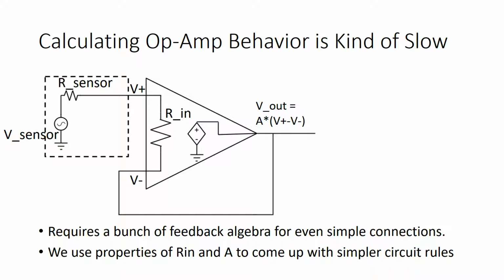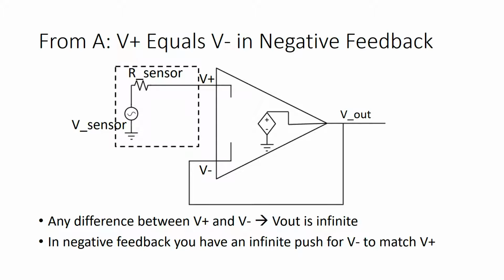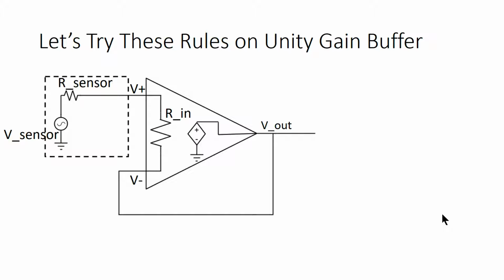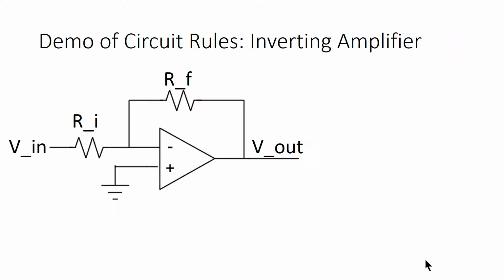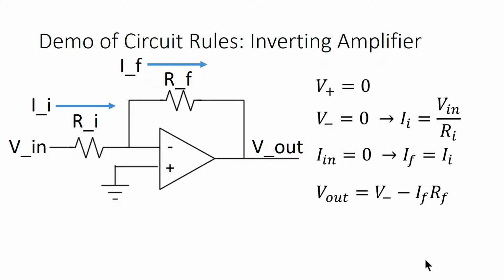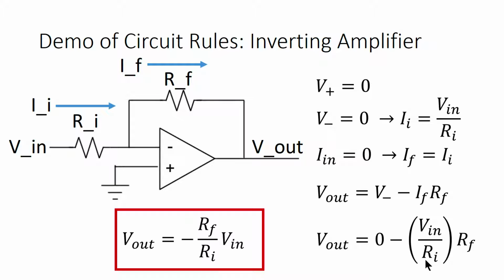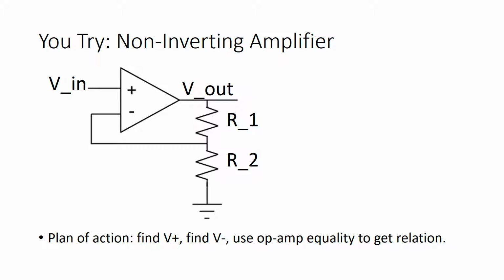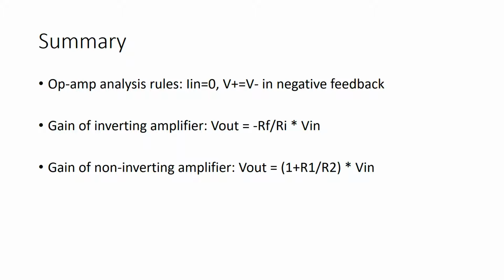3. Op Amps: Circuit Analysis of Op Amps via Inverting Noninverting